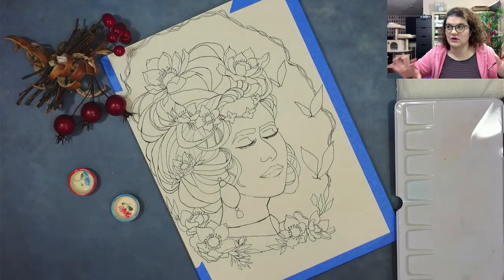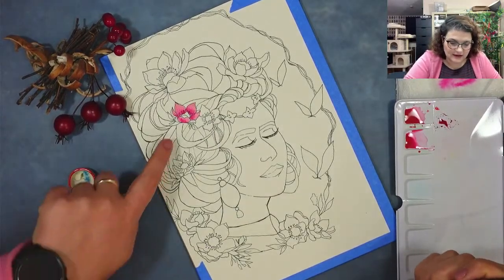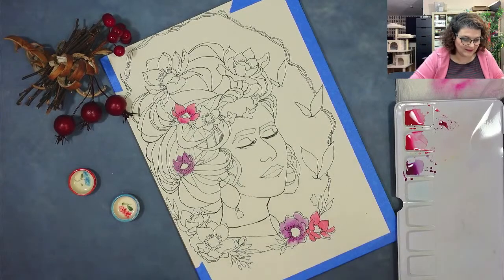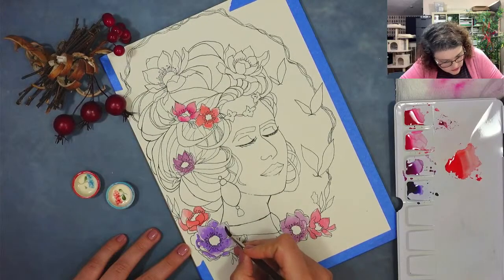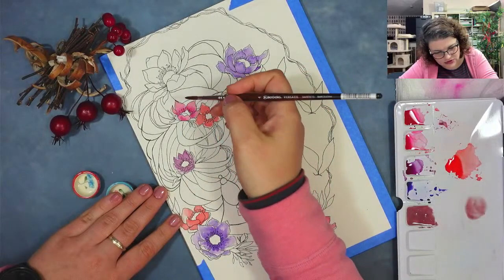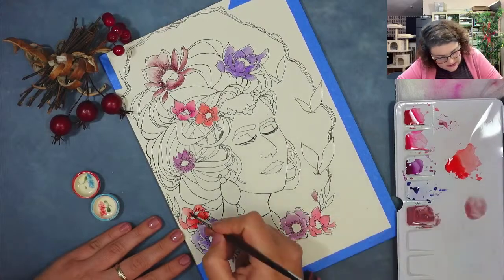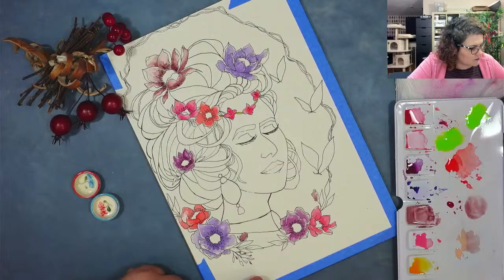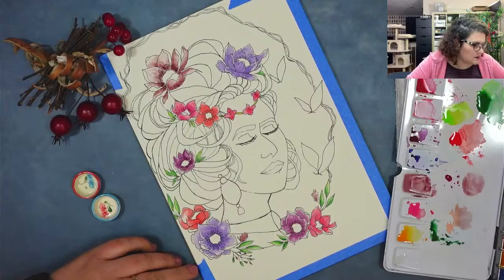watercolor with me! Princes with anemones in her hair and live chat!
* SUPPLIES USED *
Micron pen 0.5, 0.3, 0.1, 0.005
Arches cold press watercolour paper 300 GSM
pencil H
koln i-noir eraser
Daniel Smithyy, Schminke and Windsor and Newton watercolours
Escoda versatil no6, 4, 8, 12  brush

* FILMING SETUP *
Overhead camera - SONY ZV-1
Head camera - iPhone XR
Microfone - Rode videomicro
Lights - Bresser BR-JJD-6 85 watt photography lighting
phone mount - gorrilapod + manfrotto PIXY phone mount
Camera mount - Arkon Camera Clamp Mount